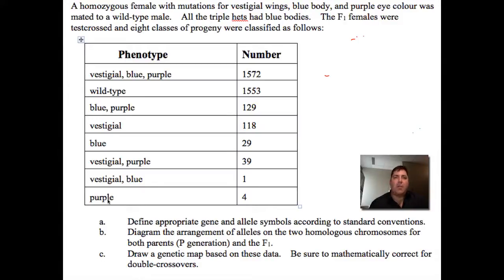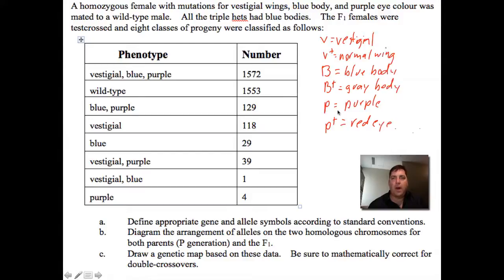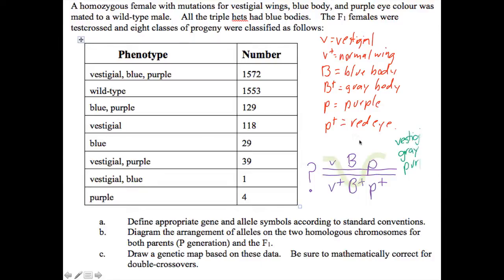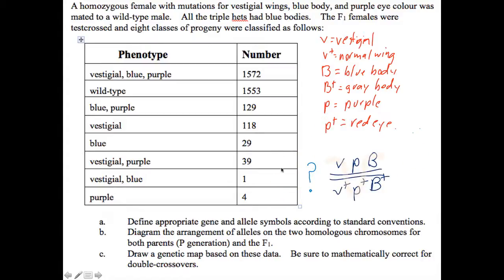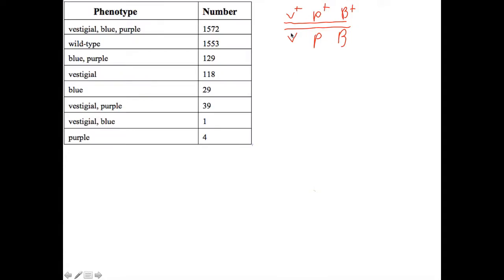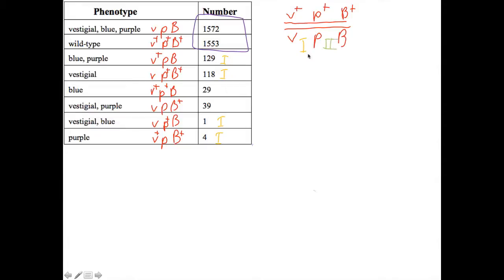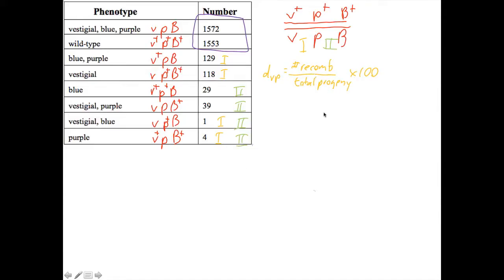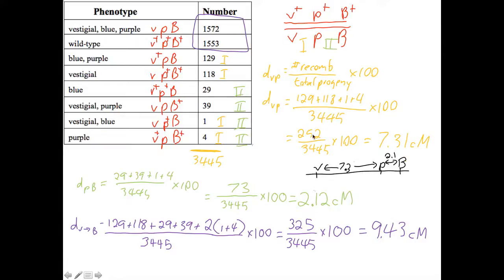Worksheet Question 2 - Eukaryotic mapping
This is a simple, straightforward mapping question where the alleles are not necessarily presented in coupling.  You can find more instruction like this